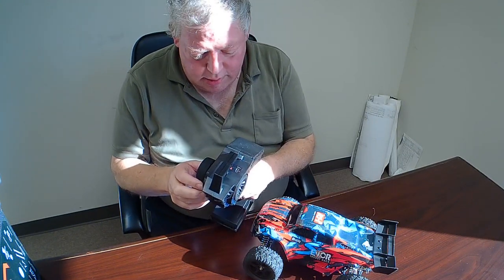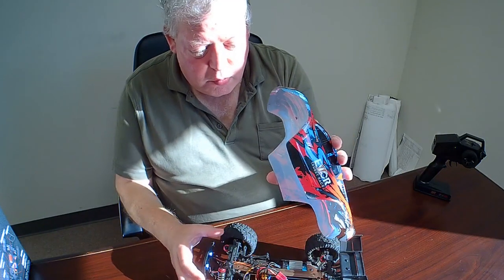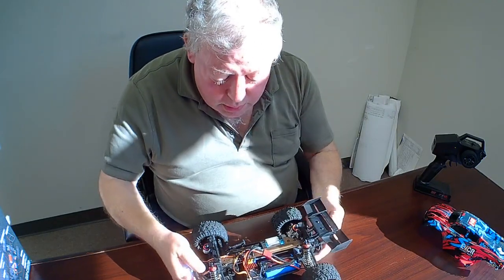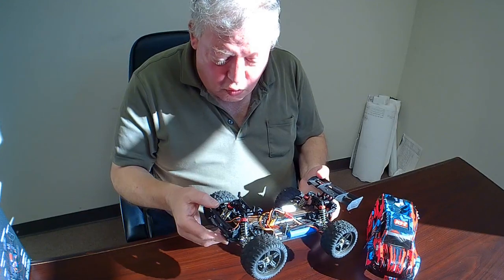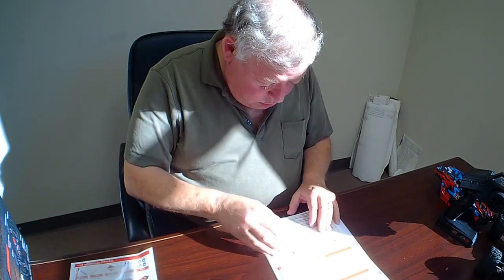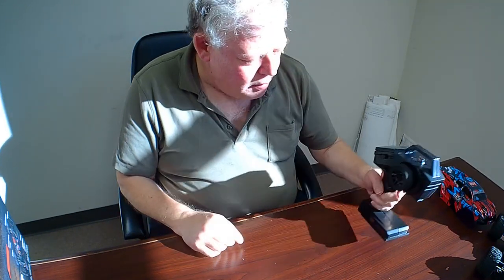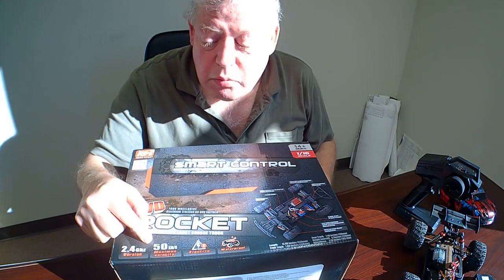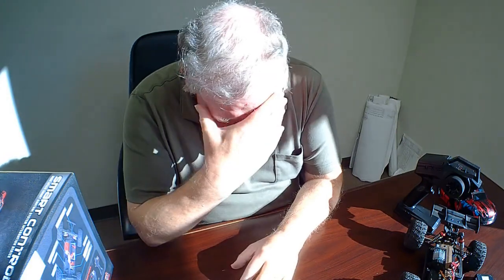Cheerwing 1:16 Scale Dingo Review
Studio Kaiju RC Review looks at the Cheerwing 1:16 scale Rocket "Dingo"